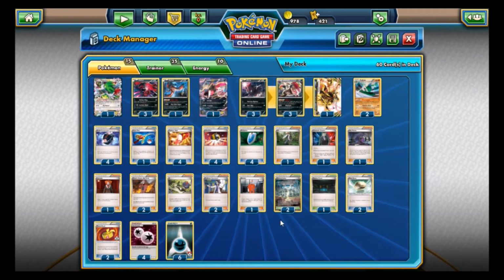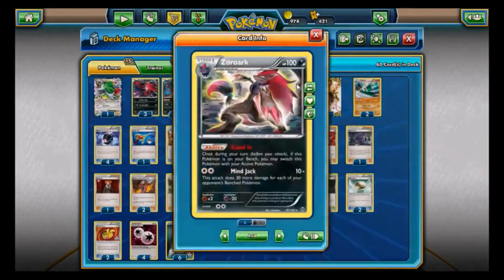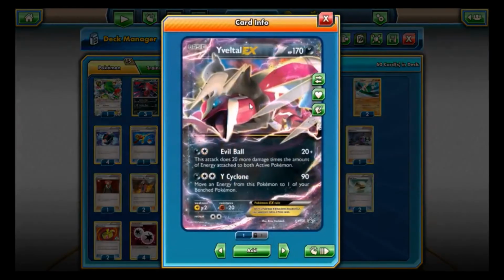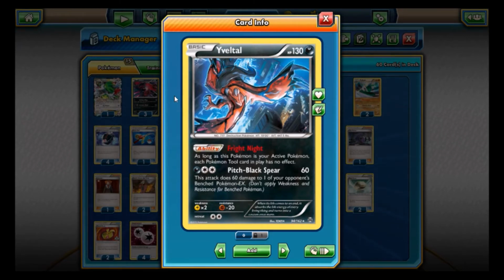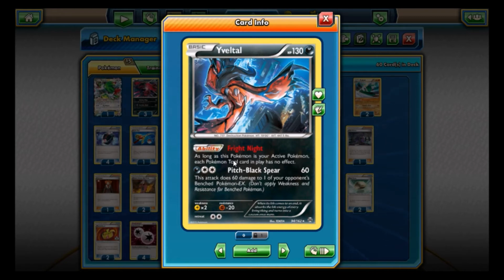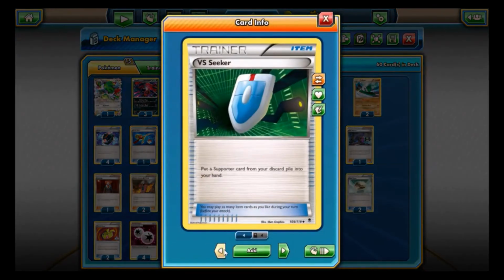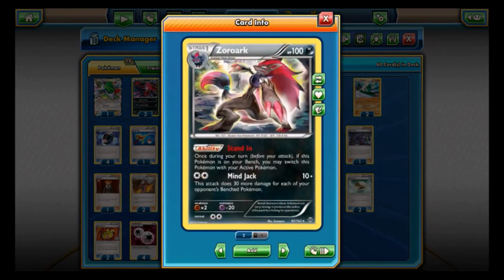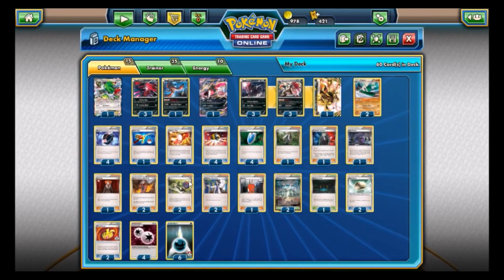Pokemon TCG 2016 Mexico City Nationals 9th Place Deck Profile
In this video I cover the deck that got 9th place in the Mexico City Nationals tournament. I hope you enjoy the video!! I appreciate all the support on my recent videos!
I do all the editing, uploading, and most of the recording by myself. So any love is appreciated!